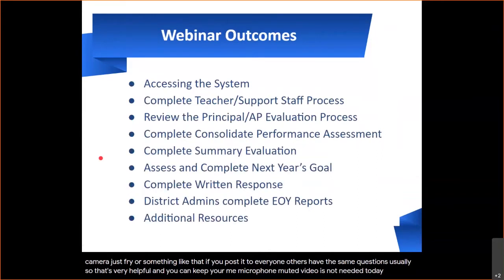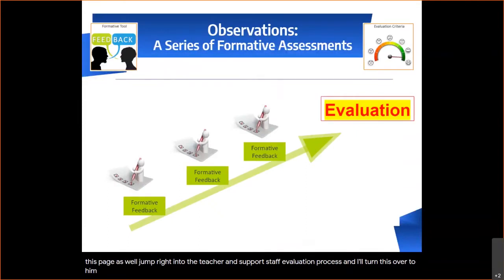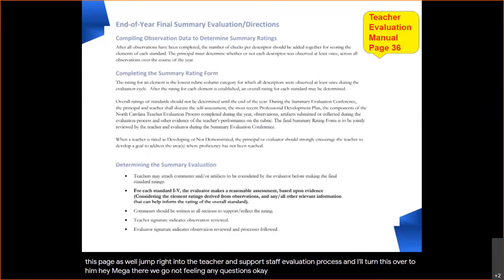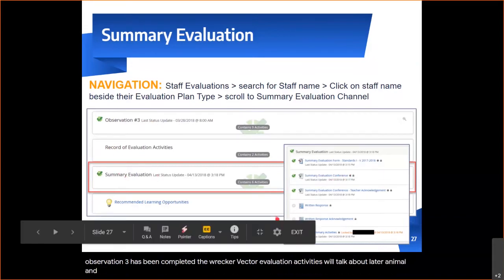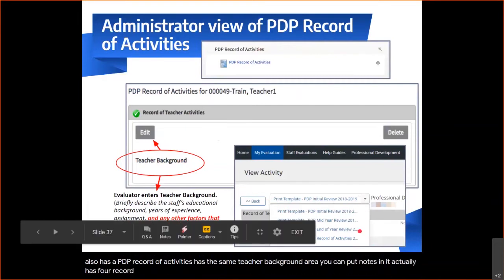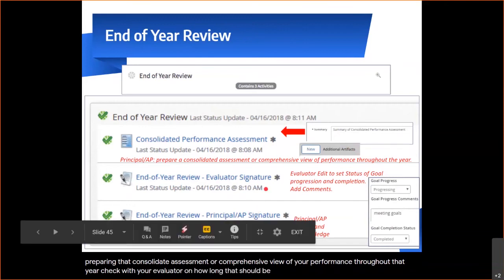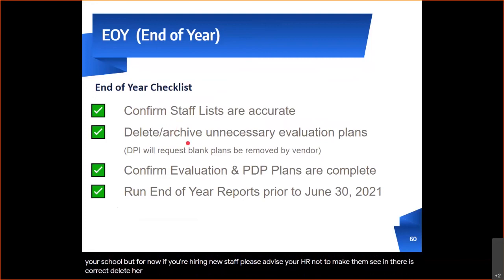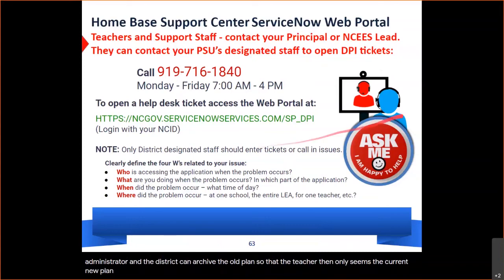NCEES End Of Year Principal AP Evaluation Process 20-21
NCEES: End-Of-Year Principal/ Assistant Principal Evaluation Process 20-21

Recorded March 16, 2021 - 1 hour
NCDPI/DTL / Home Base : NC Educator Effectiveness System
(PowerSchool's Perform Enterprise and Professional Learning)
Agenda:
Accessing the System
Complete Teacher/Support Staff Process
Review the Principal/AP Evaluation Process
Complete Consolidate Performance Assessment
Complete Summary Evaluation
Assess and Complete Next Year’s Goal
Complete Written Response
District Admins complete EOY Reports
Additional Resources